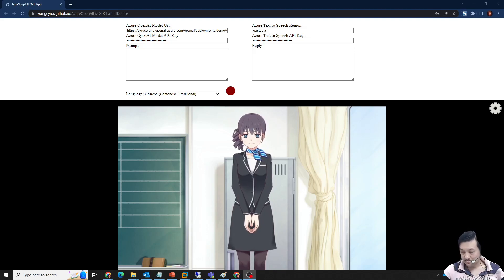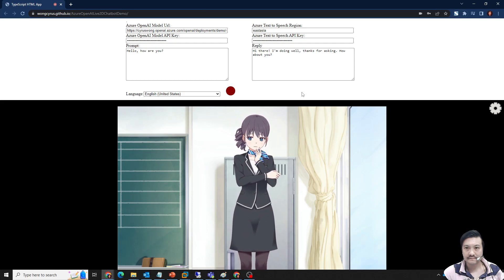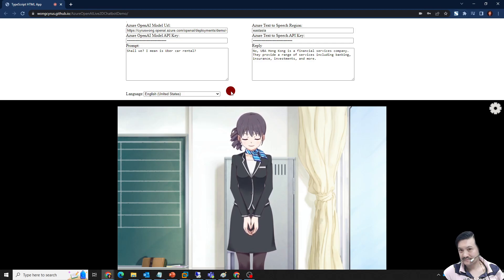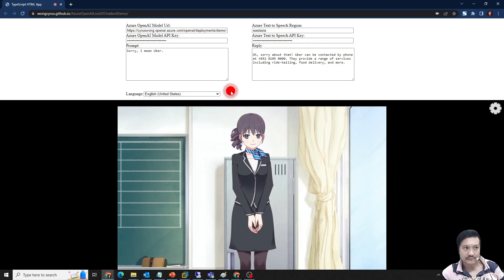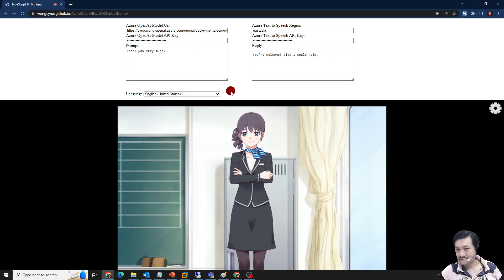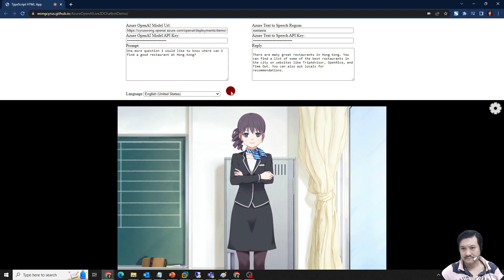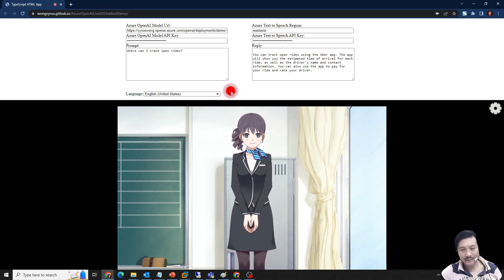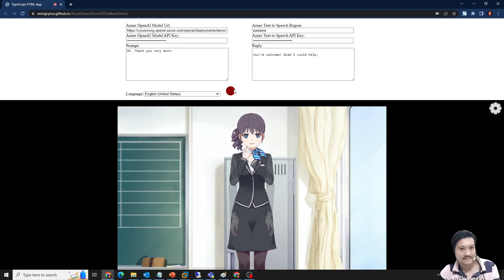Talking with Azure OpenAI Live2D Virtual Assistant with Azure Speech Services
You can try it with your own Azure Account.